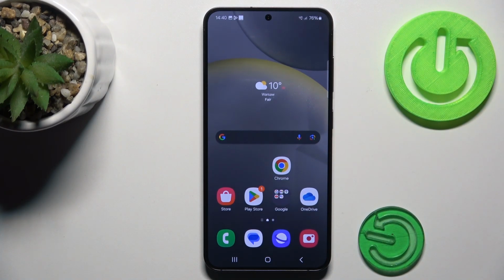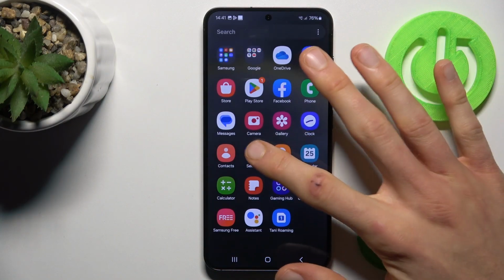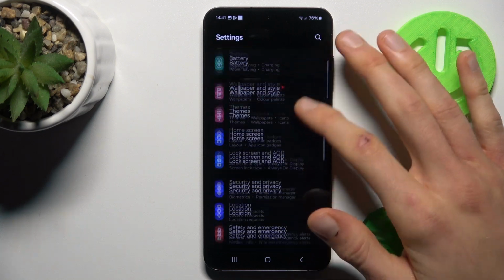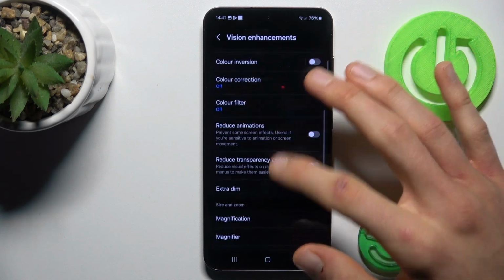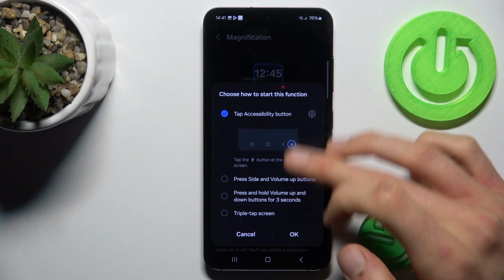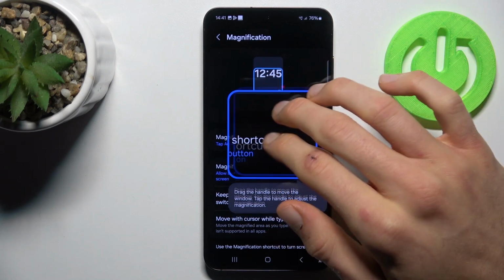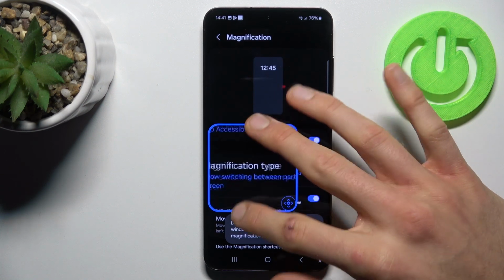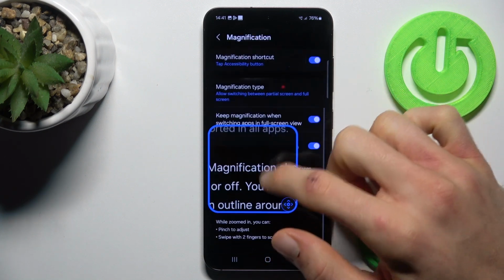How to Add/Remove Magnification on SAMSUNG Galaxy S24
Magnification on the SAMSUNG Galaxy S24 is a helpful accessibility feature, allowing users to zoom in on areas of the screen for enhanced visibility. This feature is especially useful for users who may need a closer look at text or small details in images. Enabling magnification provides a more tailored viewing experience, while disabling it can make navigation faster and easier if you no longer need it. The magnification settings can be quickly managed through the accessibility options, helping you customize the device to fit your visual preferences.

How to turn on/off magnification on SAMSUNG Galaxy S24?
How to enable or disable screen zoom on SAMSUNG Galaxy S24?
How to adjust magnification settings on SAMSUNG Galaxy S24?